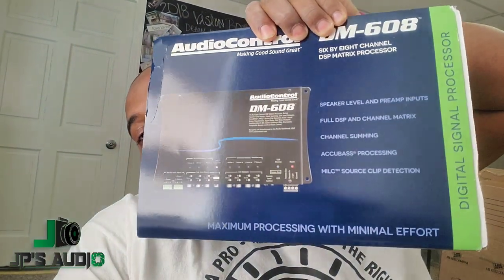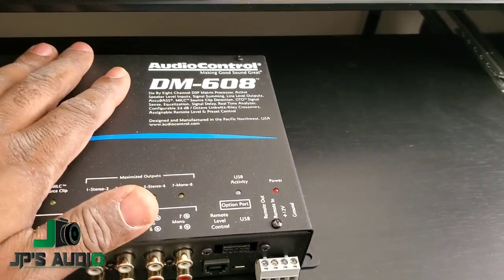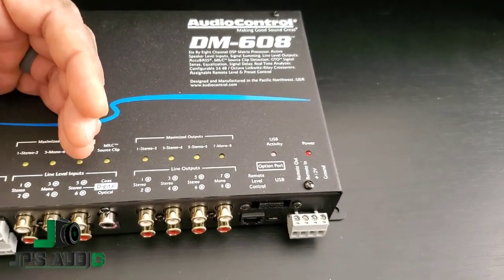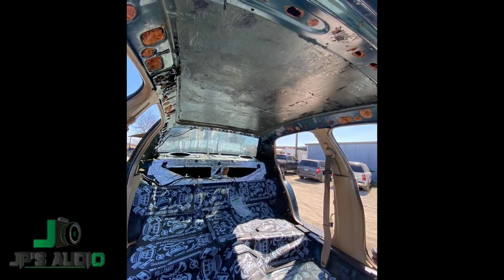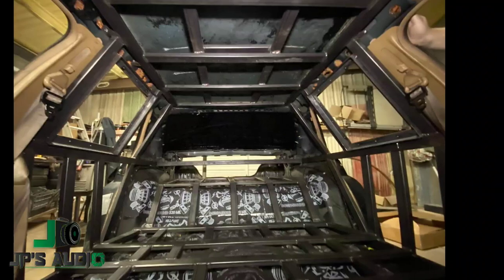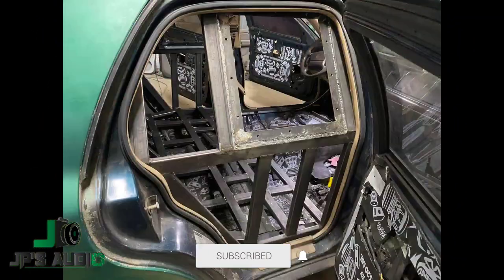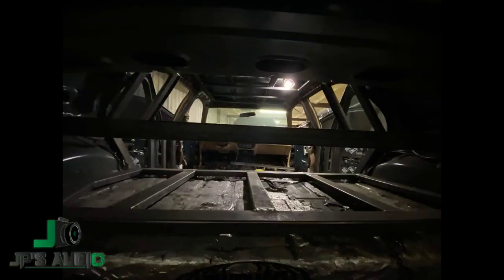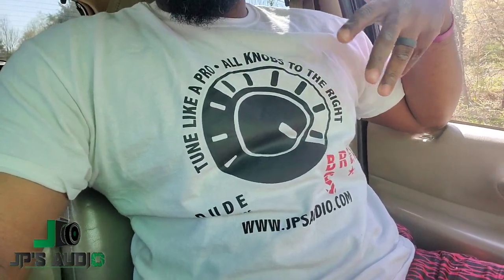1 loud grand marquis update: steel cage in my marquis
1 loud grand marquis just got another upgrade and it's a steel cage. I'm happy to announce that we got more upgrades to the grand marquis. 1st I bought the audiocontrol dm608 digital sound processor with the high res Bluetooth streaming port option and volume knob, also another enclosure update from Jecar Audio we have officially cut the rear deck and got the steel cage
high quality car audio videos, car show videos , bass videos, bass demos, audio system walk arounds, hairtricks, custom rides and anything car audio or car show related.
SUPPORT FOR BRANDS THAT SUPPORT US:
🎥CAMERA GEAR I USE📷
Canon M50
Camera lens adapter for Canon M50
Camera lens adapter/speed booster for M50
Camera lens: 50m
Camera Mic
Neweer 49mm variable ND filter
Camera Light: